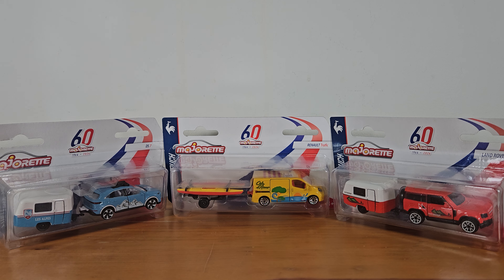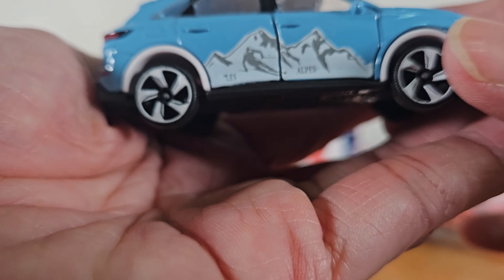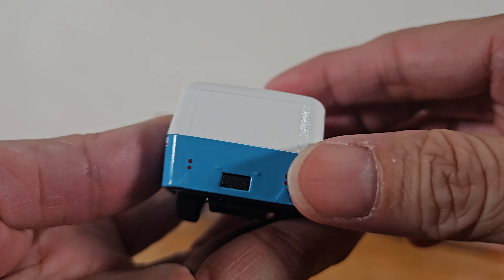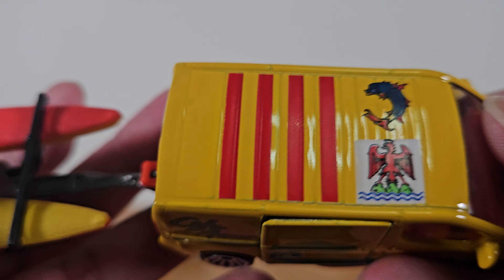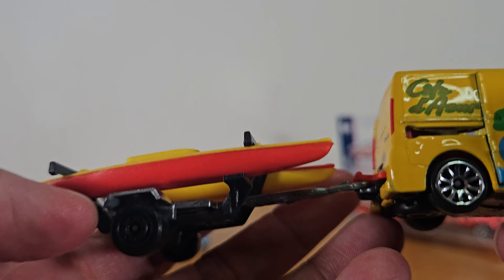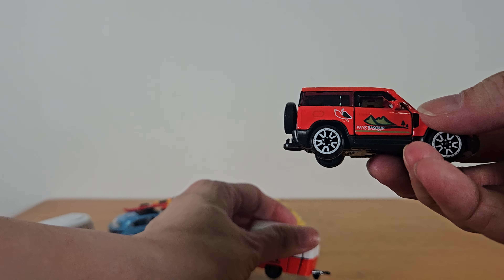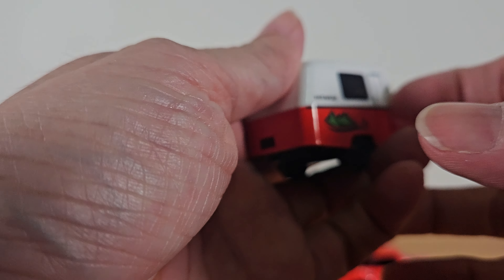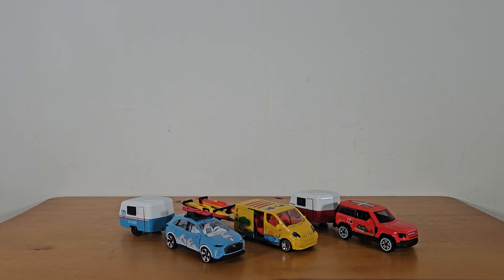Majorette French Touch Trailer Assortment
DS7
Renault Traffic